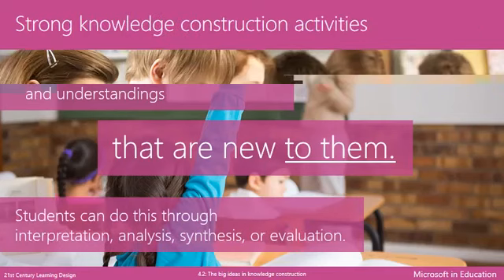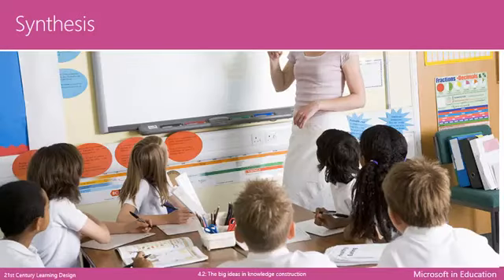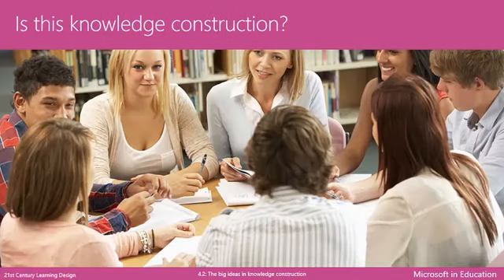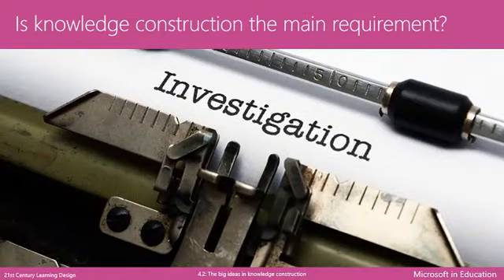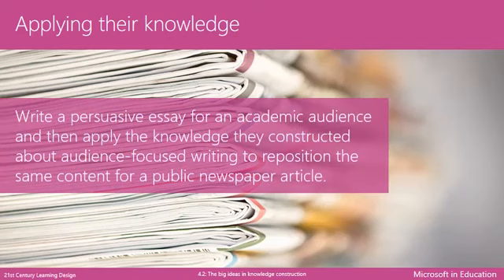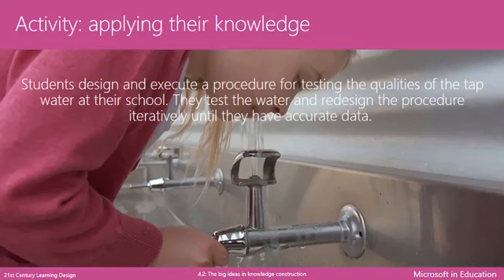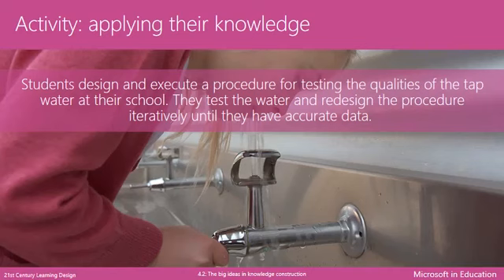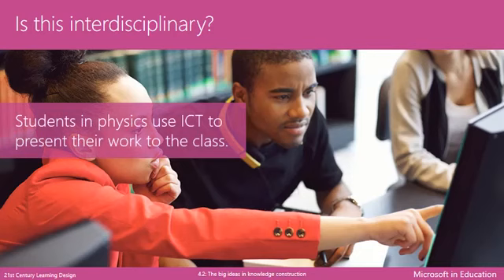Microsoft in Education Knowledge Construction || Big Idea.